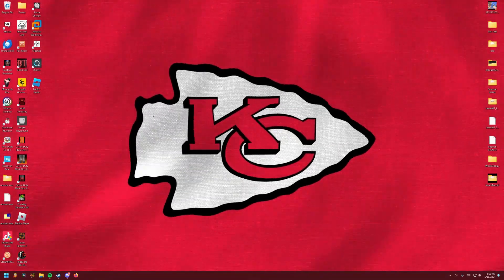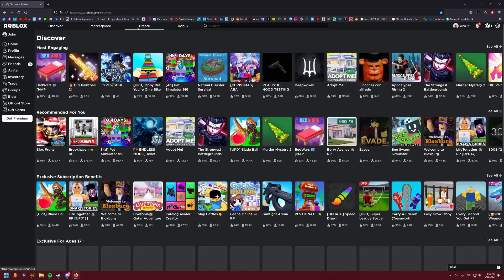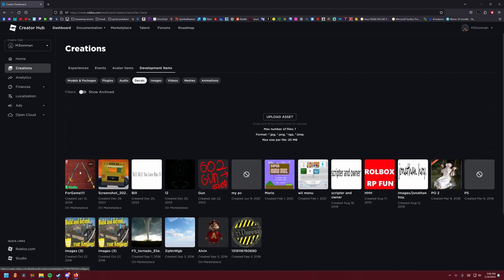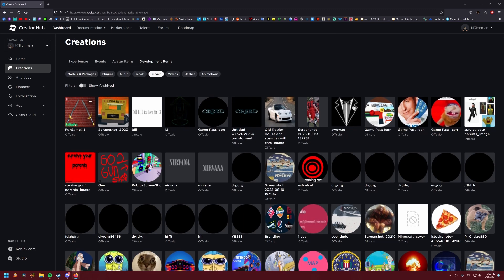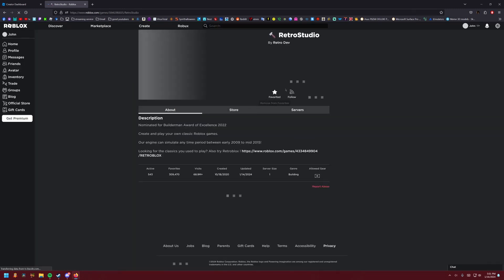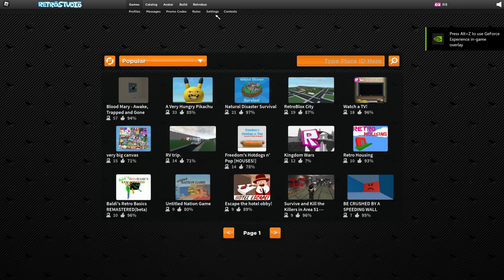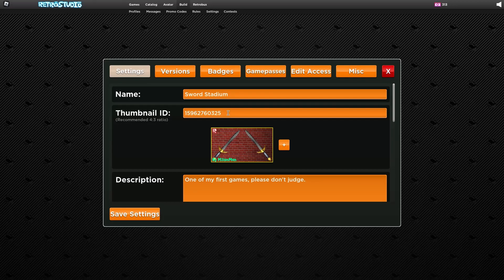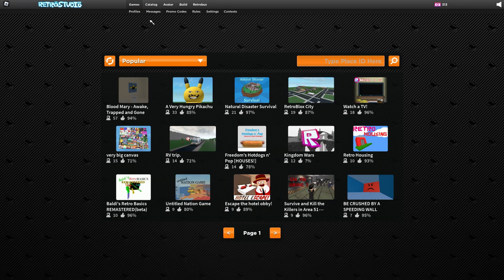RetroStudio:Tutorial How to Put a Thumbnail For Game's